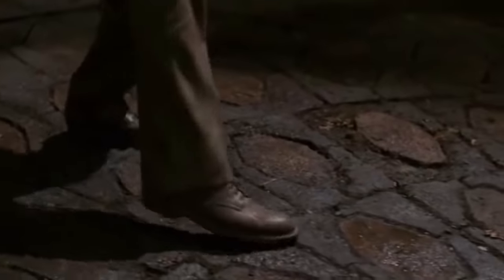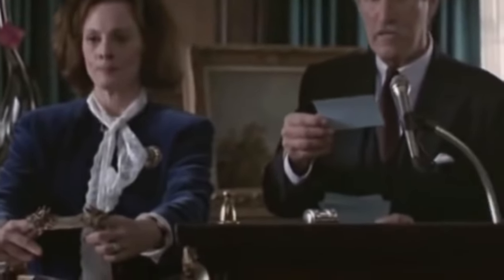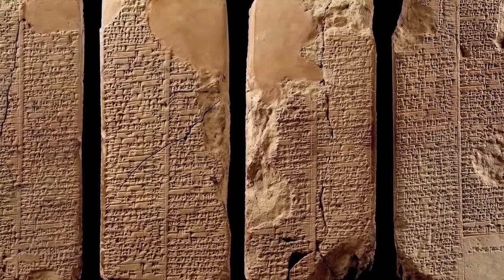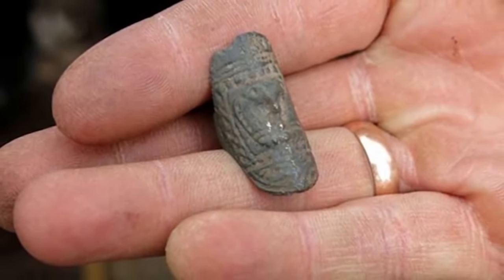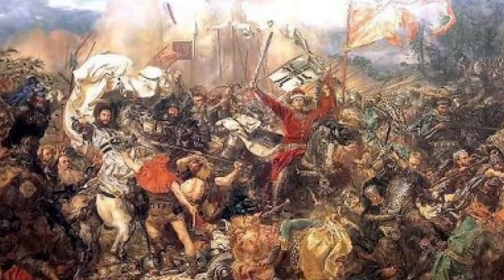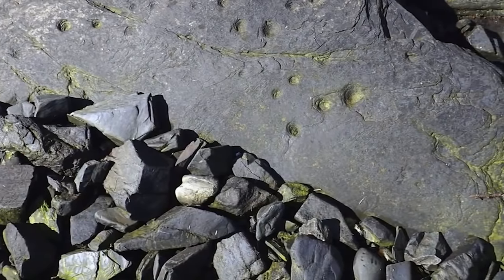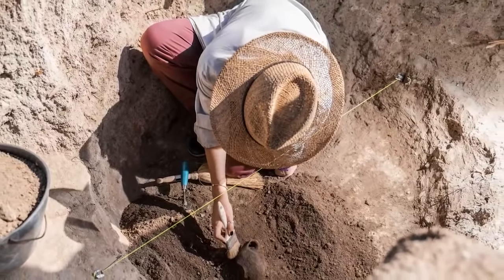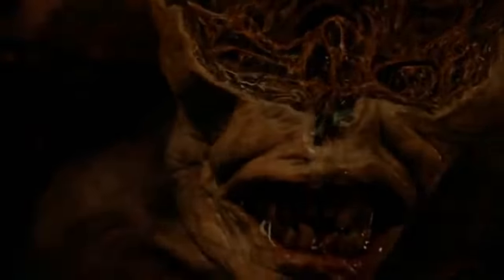12 Most Incredible Archaeological Artifacts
An artefact is something that can tell us about our ancestors. An incredible artefact is something that goes beyond that. The best artefacts not only give us information but they also allow us to see the past in a new light, telling us things we never knew before and putting us in touch with the people and civilisations of the past. We know all about those artefacts, and we're very happy to show them to you in this video!